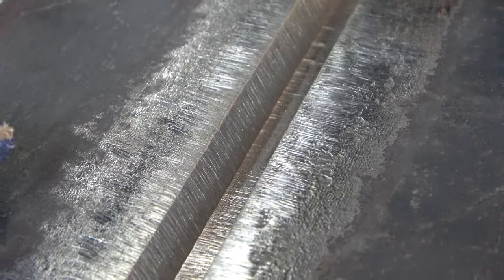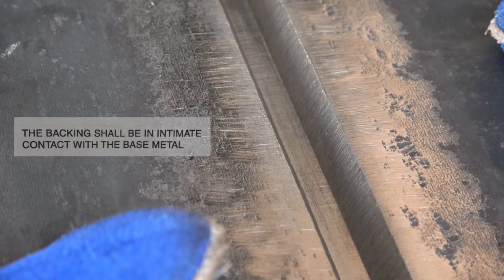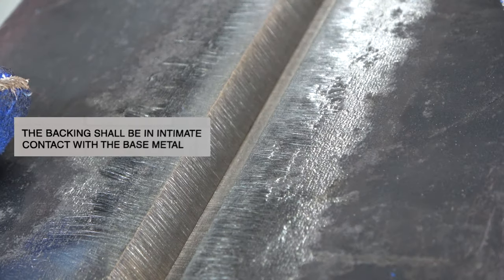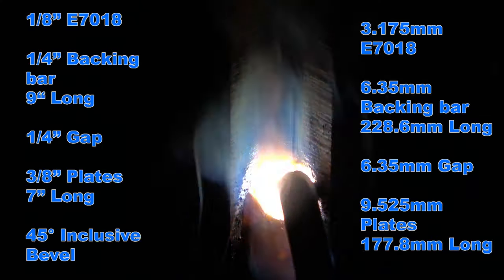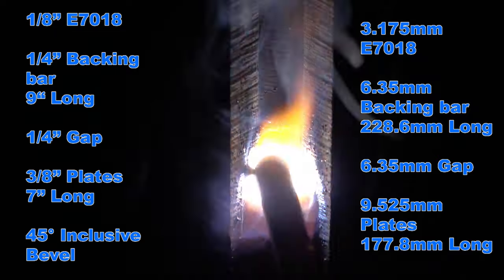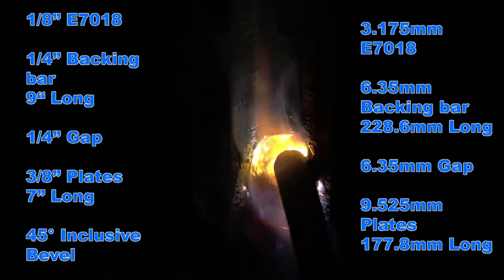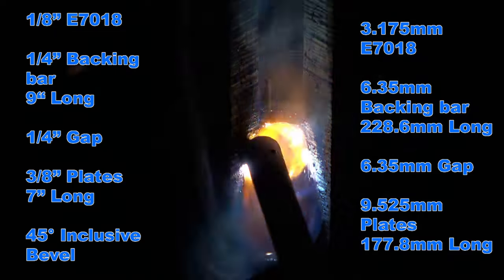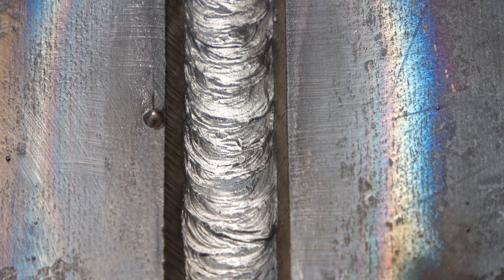3G SMAW E7018 root pass stick welding tips (STOP TRAPPING SLAG!)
I'm running 125 amps in this video.

This quick welding tips video is my method to running the root pass on a vertical 3G 7018 AWS D1.1 plate test. This method will help you out if you're dealing with things like a convex weld bead profile, excessive undercut on the root pass, or worst of all the dreaded slag trapped at the toes of your weld (also known as wagon tracks).

When I'm running the root pass, I use a "Z" weave. I go straight across, and then up and over. I am pushing the stick rod into the bevel slightly, and when I see the puddle overtake the tip of the rod I know it is time to move on. I am not ever counting when I weld, if that works for you by all means continue but I find relying on my eye to be much more consistent than counting.

I help welders gain the skills required to pass the 3G 4G SMAW AWS D1.1 certification tests. Generally, I see the same things preventing people from passing the visual inspection on a 3G SMAW root pass. E7018 is known for a very fluid puddle that will fall right out of the joint if you're not careful. Make sure you hold a tight arc in the bevel. You also need to make sure you are weaving out wide enough, that will flatten out your bead tremendously. Holding the sides for enough time helps to fill in the undercut. Remember, every time you're stick welding you're cutting into the plate, you can think of undercut as "underfill."

Side note, there is a lot of debate about grinder usage on a test. I am a proponent of using a grinder on the test, but some people take it too far. No foreman or supervisor wants to see a welder grinding for 20 minutes and welding for 2. A grinder is a tool of the trade, and you need good grinder skills. However, you do not want to use a grinder as a crutch. If you weld the root pass like I show in this video, all you're going to need is a chipping hammer and a wire brush to clean your weld. AWS D1.1 is completely silent on grinder usage on the limited thickness 3/8" (9.525mm) plate test. Always check the WPS or with the inspector overseeing your test. D1.5 bridge certification however does state that no grinders shall be used by the welder during the test so if you're shooting for a bridge certification get used to doing it 100%.

I hope this quick welding tips 3G root pass SMAW 7018 electrode video helps you out if you're getting undercut, excessive convexity, or trapped slag.